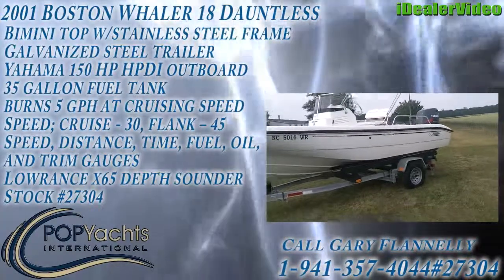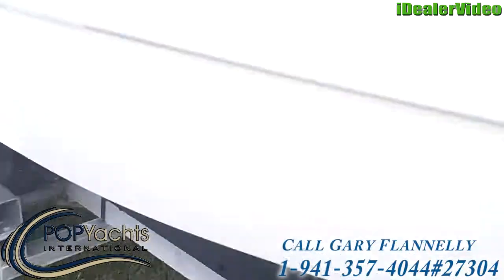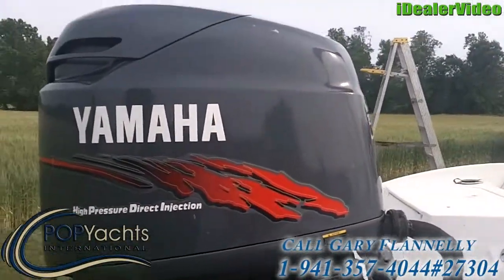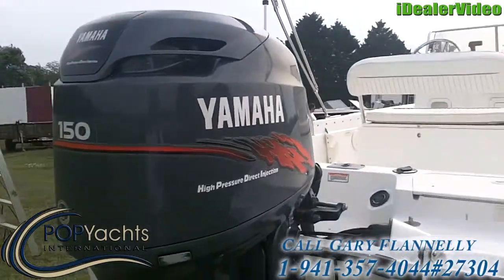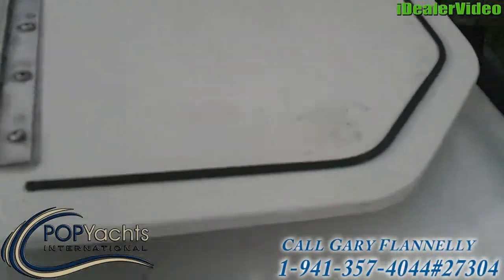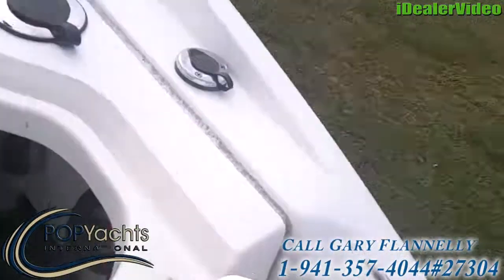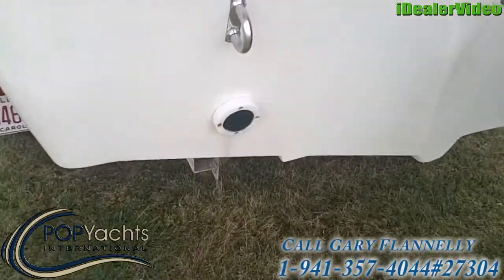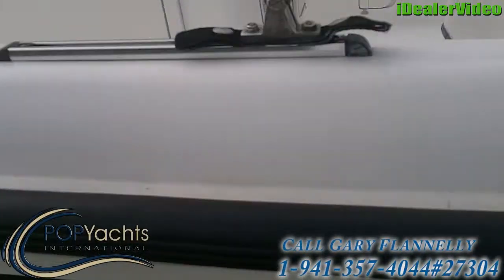[UNAVAILABLE] Used 2001 Boston Whaler 18 Dauntless in Goldsboro, North Carolina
2000 Boston Whaler 18 Outrage in Mesa, Arizona - $22,900

2003 Palm Beach 20 Center Console in Newport, North Carolina - $15,500

2003 Sea Fox 230 Open in Lake Placid, Florida - $13,500

1965 Bertram 20 Center Console in Madeira Beach, Florida - $25,725

2002 Boston Whaler 180 Dauntless in Harwich, Massachusetts - $20,000

1984 Boston Whaler 25 Outrage Cuddy in Okeechobee, Florida - $13,900